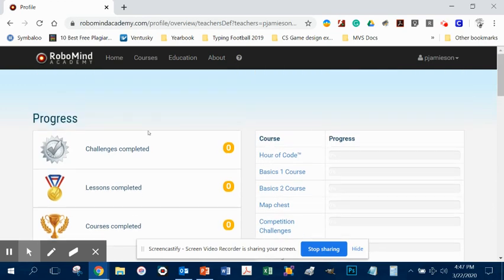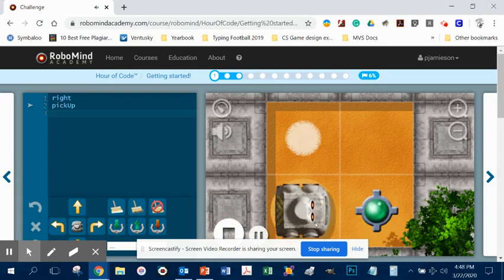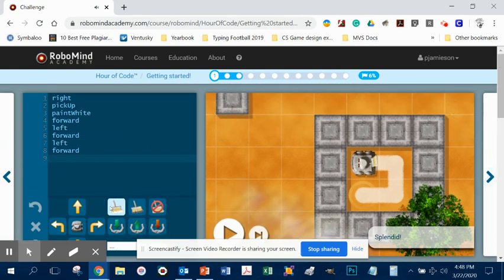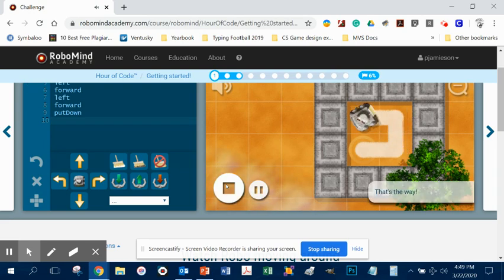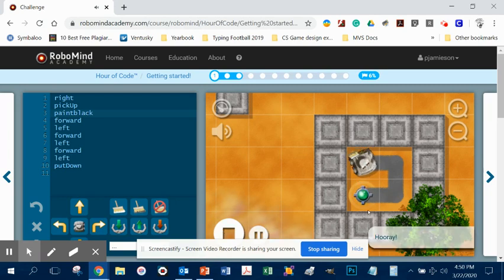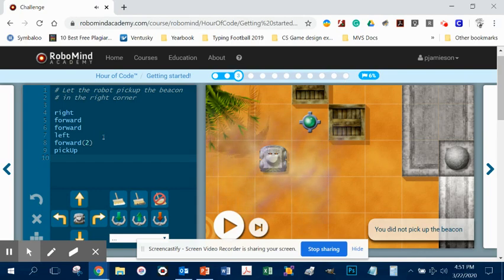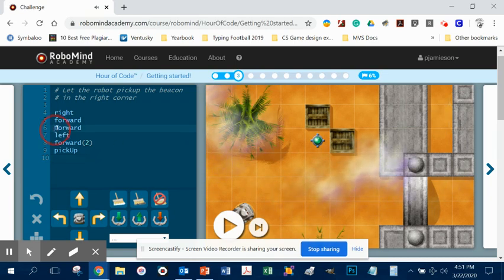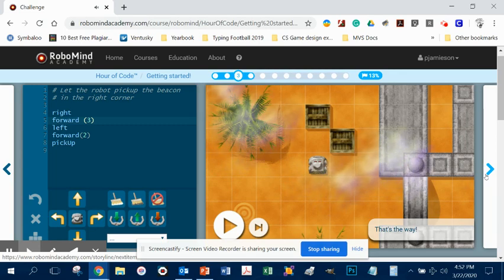How to get started with RoboMind Academy in Mr. J's class